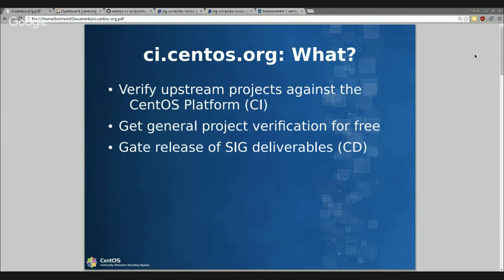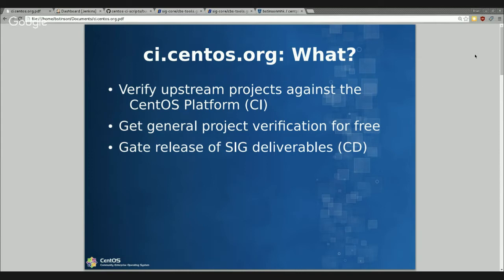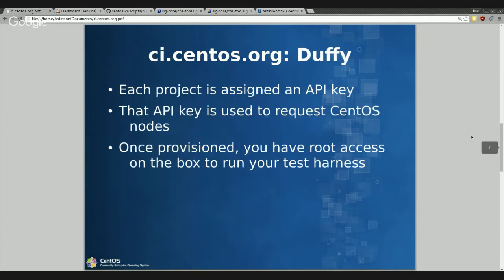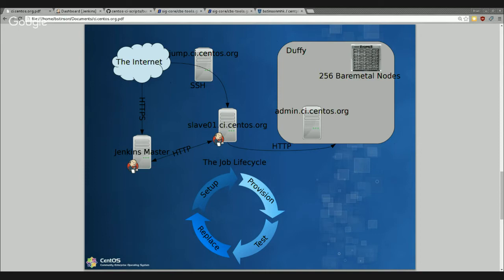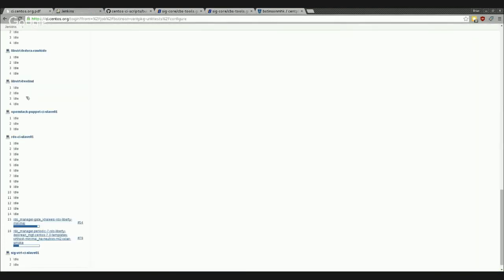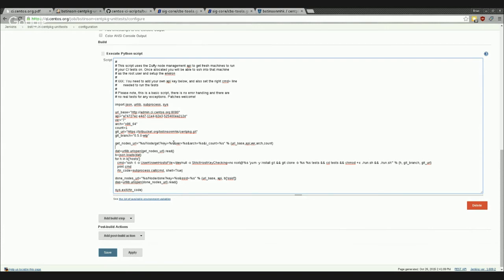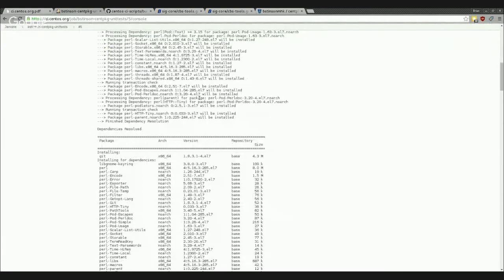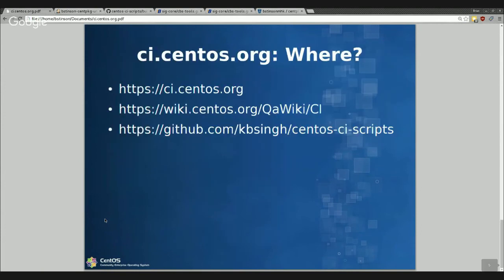CentOS CI Overview - Oct 26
This is a short discussion of including
- What is the overall goal for CI?
- What sorts of tests do people do?